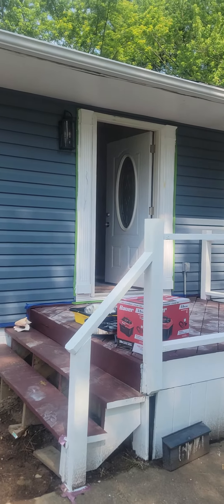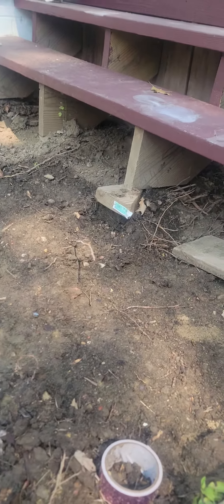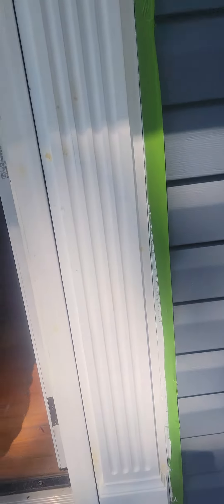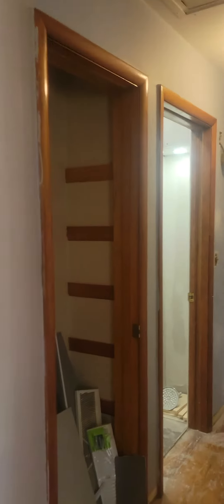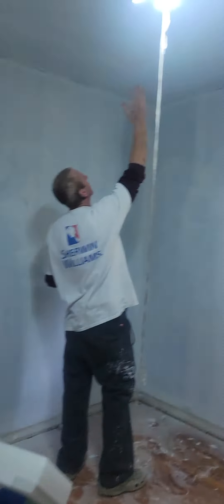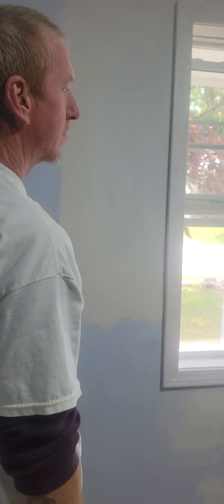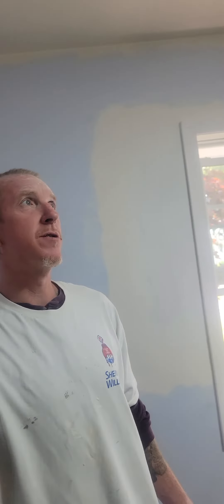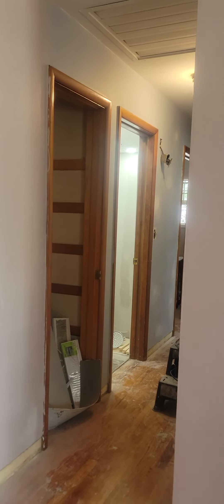674 Jerry Drive June 17th Progress